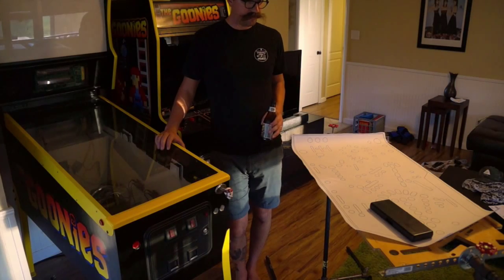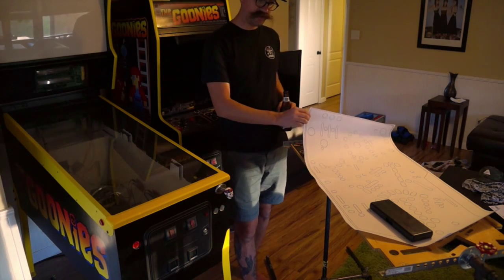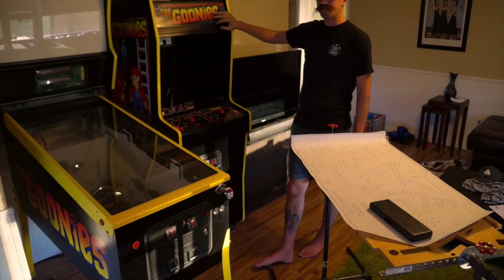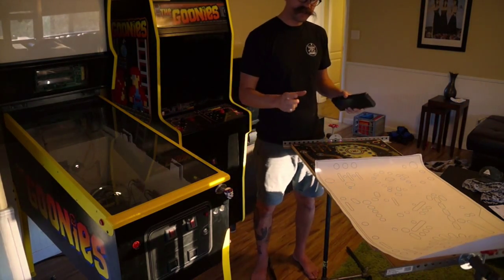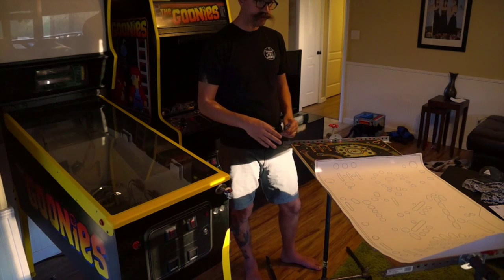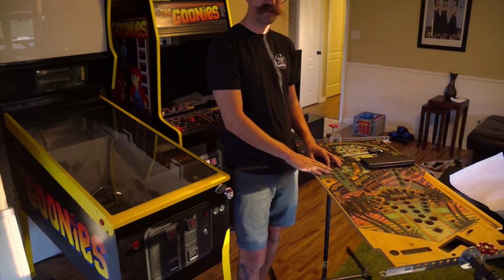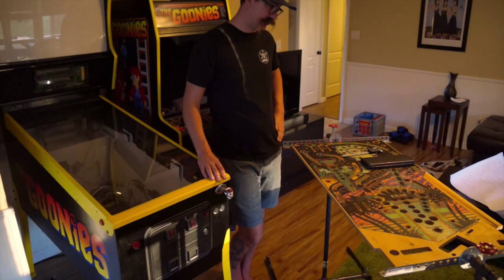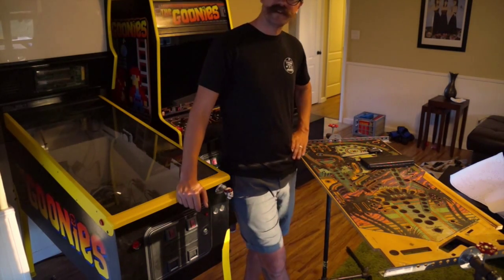Goonies Pinball Playfield Update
It's coming down to the wire here.  In this video I talk about getting the correct scale for the playfield artwork.  It's getting close to the Free Play Florida expo.  Time to get my hustle on!